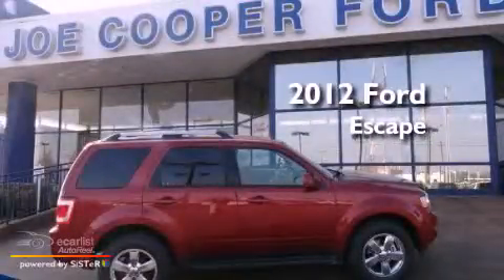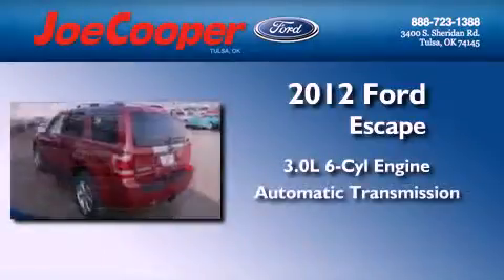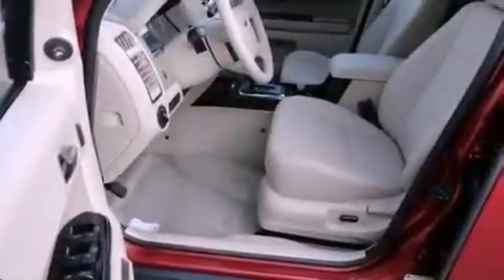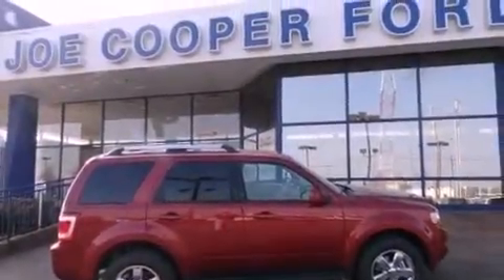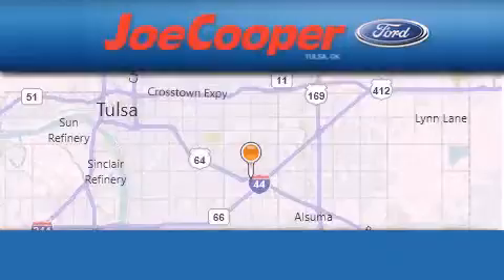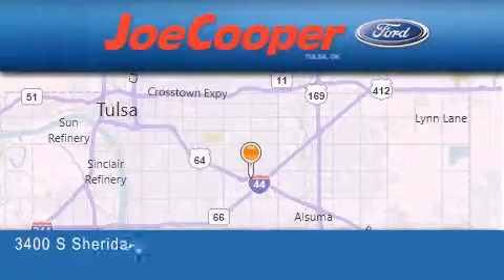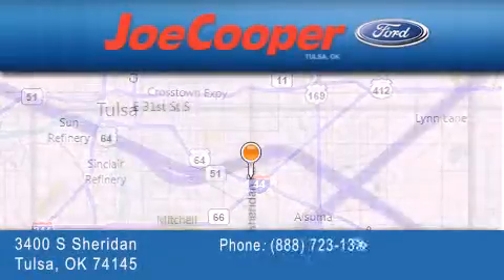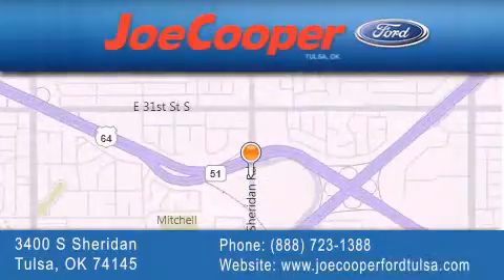2012 Ford Escape Tulsa OK 74145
Year : 2012
 Make : Ford
 Model : Escape
 Engine : 3.0L V6 FLEX FUEL ENGINE
 Trans . : Automatic
 Exterior : Red

 Stock : CKB41604